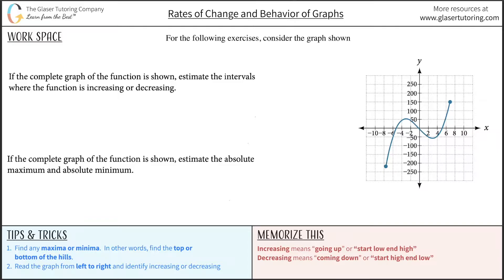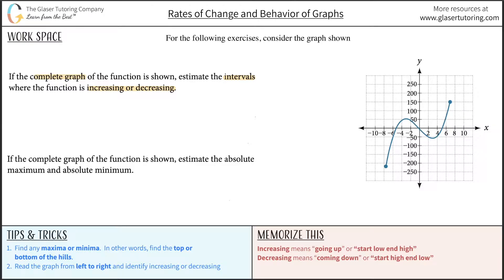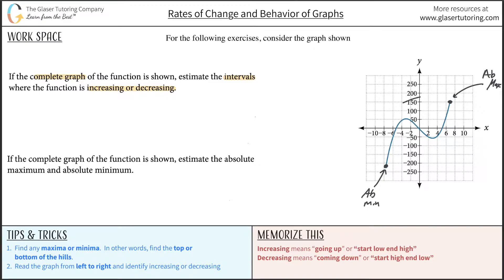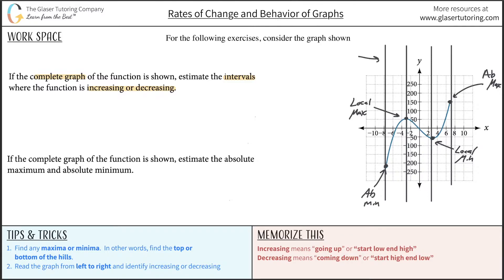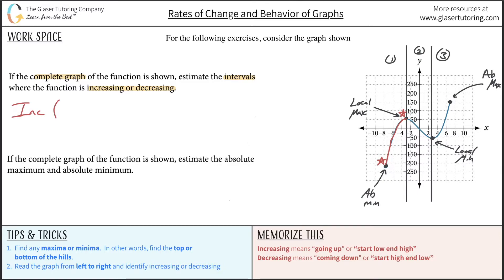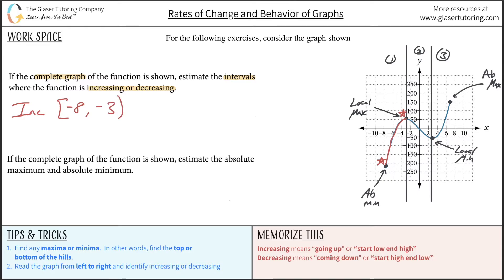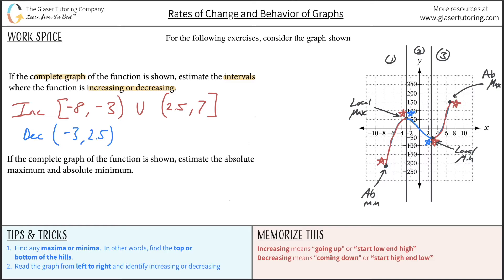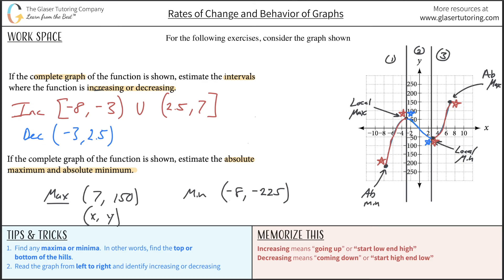If the Complete Graph of the Function Is Shown, Estimate the Absolute Maximum and Absolute Minimum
For the following exercises, consider the graph in Figure 17.
If the complete graph of the function is shown, estimate the intervals
where the function is increasing or decreasing.